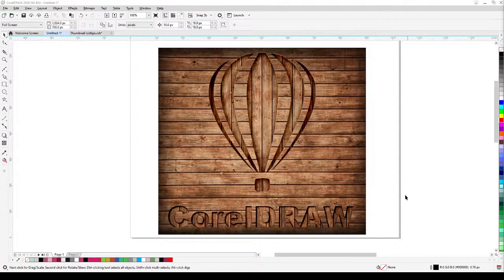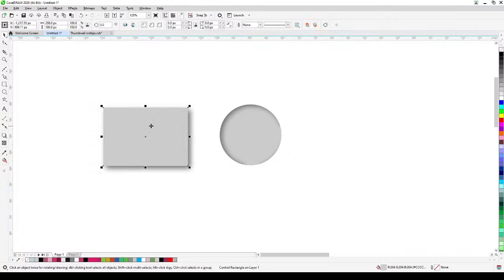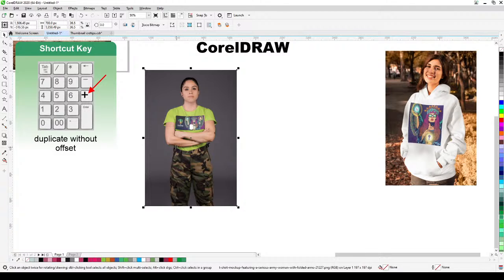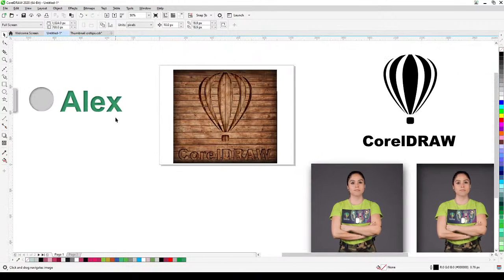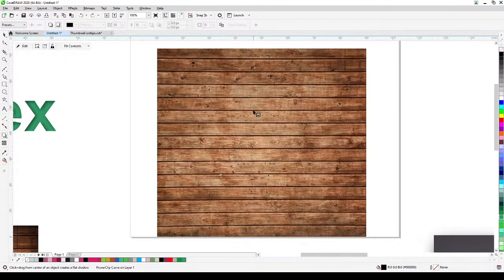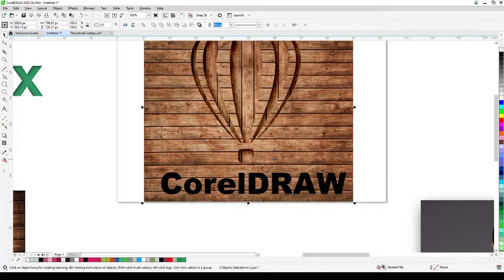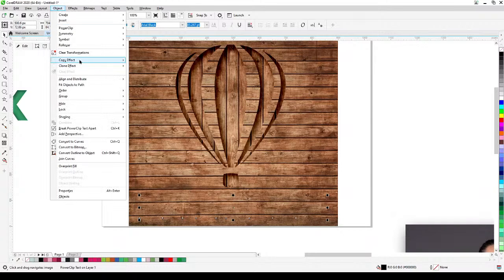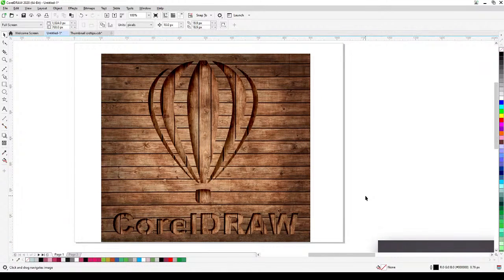CorelDRAW: Inner Shadow Secret for 3D Depth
Unlock the secret to adding stunning 3D depth and realism to your CorelDRAW graphics! In this essential tutorial, we reveal how to use inner shadows to transform flat objects into dynamic designs. Whether you're working on logos, print materials, or sign graphics, understanding this technique is crucial for professional results.

Inner shadows simulate light falling on an object, creating a realistic, recessed appearance that makes elements pop off the page. While drop shadows add depth behind objects, inner shadows add depth *inside* them—perfect for creating chiseled text or layered effects.

This CorelDRAW tutorial guides you through the process step-by-step:

*   Learn how to quickly add inner shadows to objects, text, and bitmaps.
*   Master the interactive tools and presets for precise control.
*   Adjust critical attributes like color, opacity, offset, and feathering to create the perfect 3D effect for your design.

By mastering this technique, you can elevate your graphic design projects and achieve professional-quality results for printing and signs.